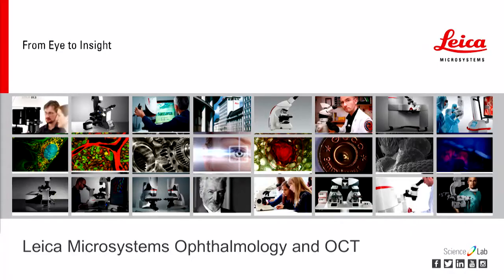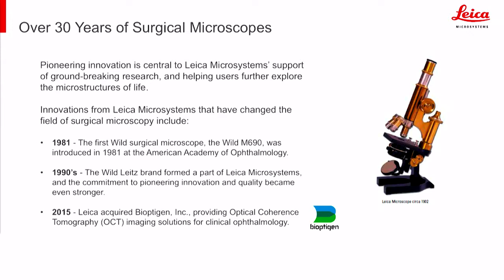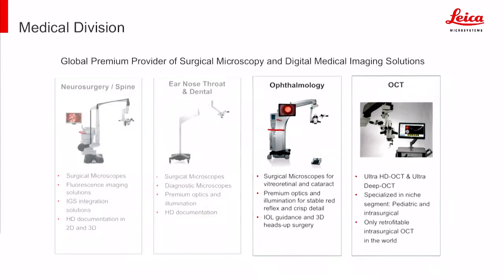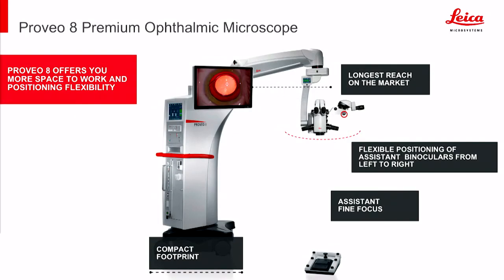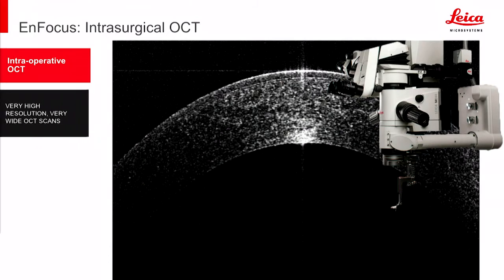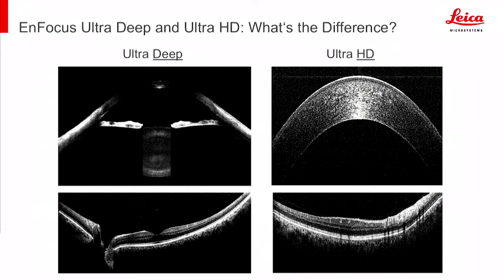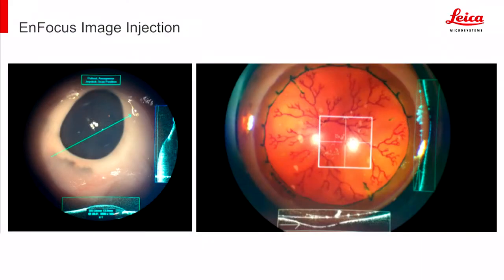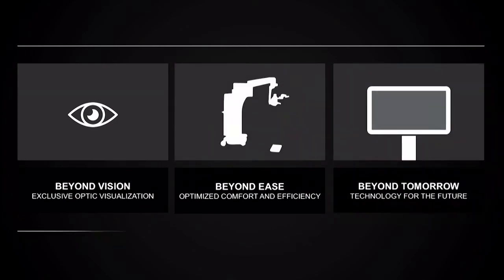Leica Microsystems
Leica Microsystems | Houston Powell Sharpe III, Lead OCT Application Specialist - Leica Microsystems

OIS RETINA 2018